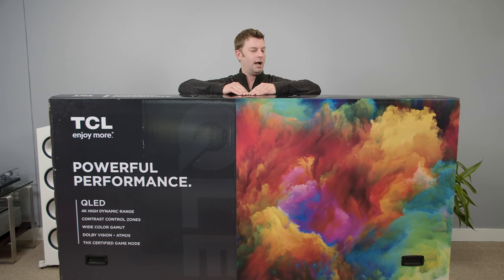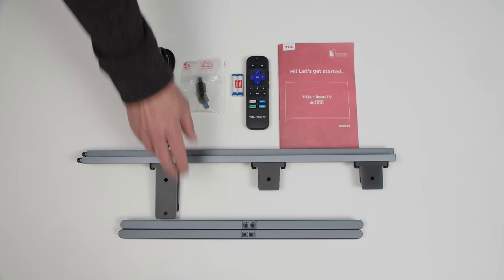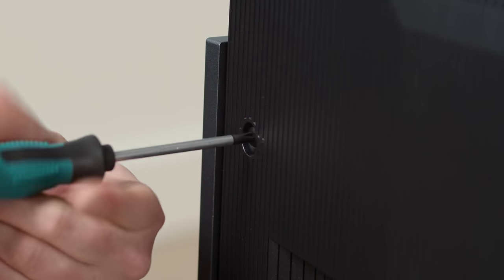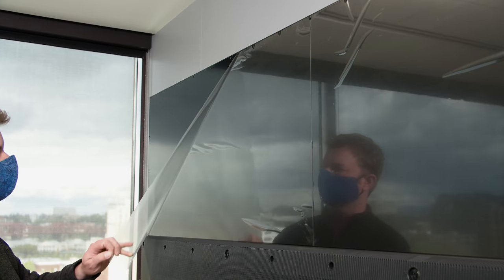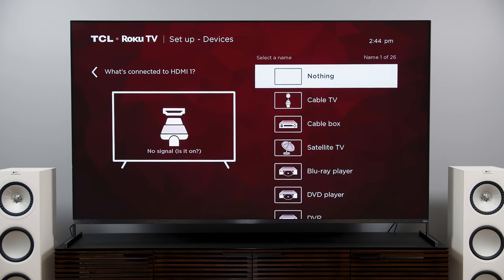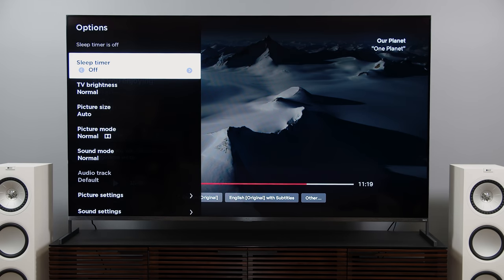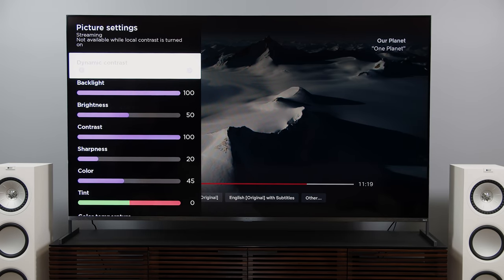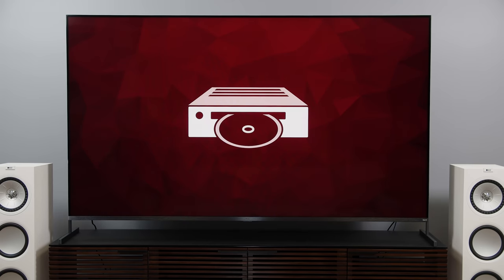TCL XL Series 85-inch R745 Unboxing, Impression | How big is this?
The first of TCL's new XL line is officially here. The 85-inch R745 offers a lot of promise for those who want to go with a big, cinematic TV without taking out a second mortgage. We get started on the path to our review by unboxing and setting up (you won't believe that that involves) and getting some first impressions. In terms of sheer size, this will be one of the biggest TVs of the year.

0:00 - Intro
1:06 - Unboxing
1:23 - What's In The Box
1:49 - Leg Installation
2:21 - Should You Hire A Professional?
3:03 - Back Of The TV, Sound, and HDMI Inputs
3:52 - Peeling Plastic
4:06 - Design, Badges, and Footprint
4:38 - Initial Setup
5:33 - SDR Picture Settings
6:51 - Dolby Vision Picture Settings
7:46 - HDR Picture Settings
8:54 - First Impressions